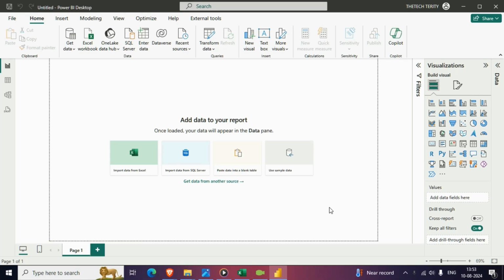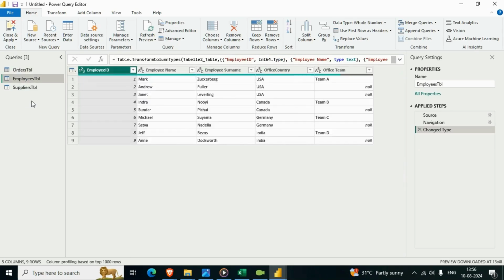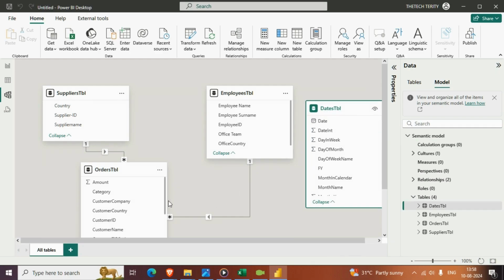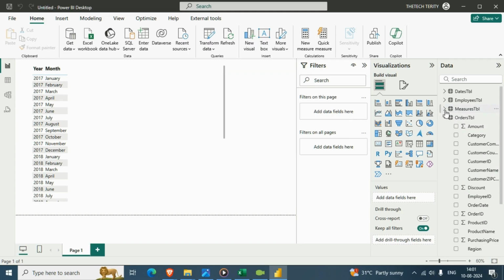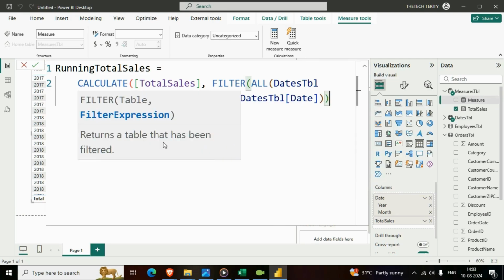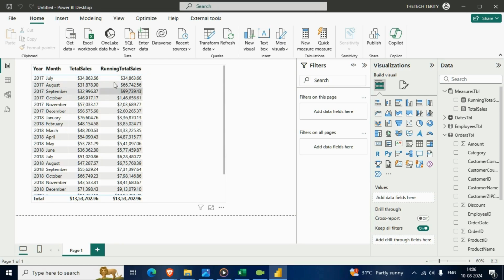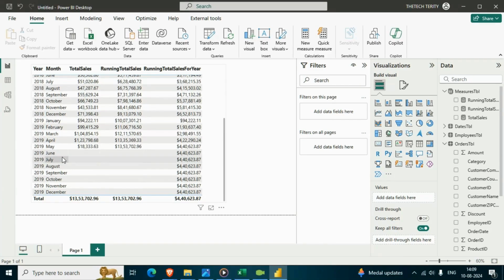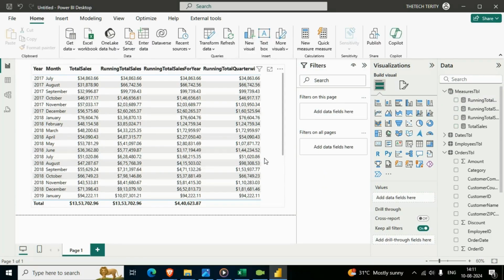Master Additional Time Intelligence Functions in Power BI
Learn how to use additional Time Intelligence functions in Power BI to calculate running totals year-wise, quarter-wise, and month-wise. This tutorial will walk you through step-by-step on how to leverage DAX formulas for powerful time-based calculations. Whether you're a beginner or an experienced user, you'll gain valuable insights to improve your Power BI reports and dashboards. Don't miss out on this essential Power BI skill!